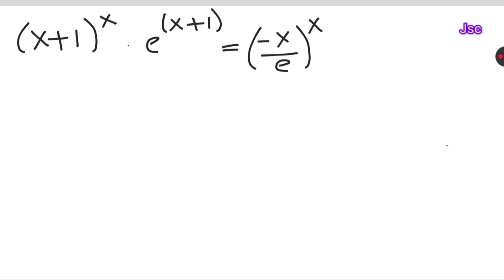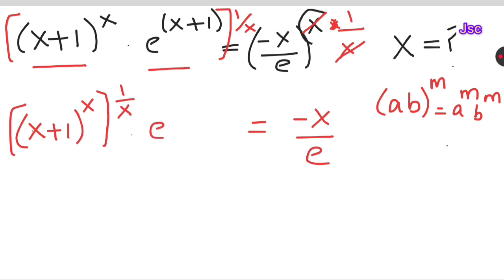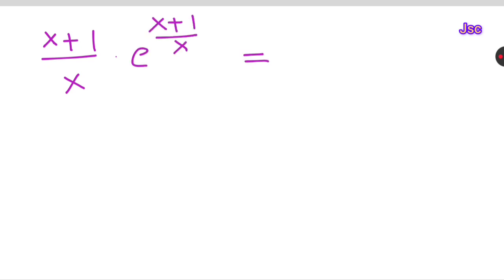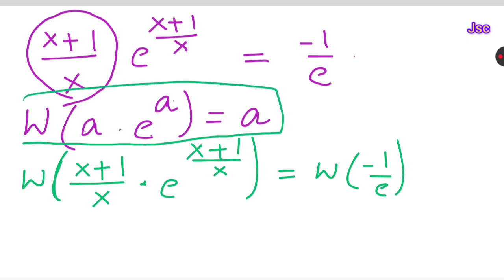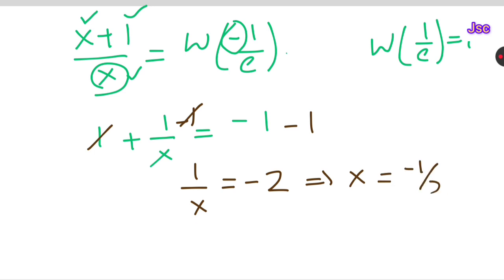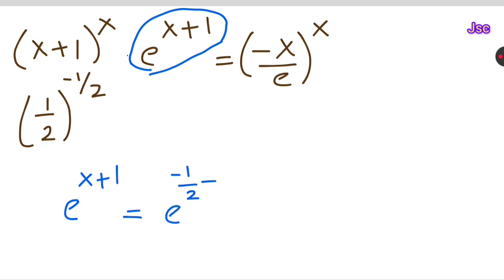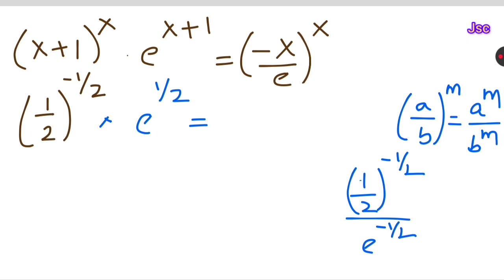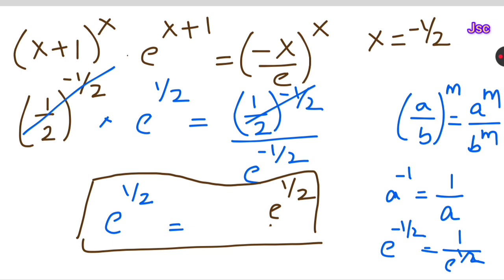Solving Exponential Equation Having Exponnets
"Get ready to witness a remarkable mathematical transformation!

In this video, we'll start with a complex expression:

[(x+1)^x . e^(x+1)]

And, through a series of clever algebraic manipulations, we'll simplify it into:

(-x/e)^x

You'll learn some powerful mathematical techniques, including:
- Algebraic identities
- Exponential manipulations

•Mathematics Education
•Algebraic Expressions
math olympiad
math olympiad questions
premath
math problems
math
sybermath
olympiad mathematics
math booster
math olympiad problens
olympiades mathématiques
germany math olympiad
maths olympiad

maths
algebra exponential equation
exponential equation
a nice algebra problem
calculus
Challenging math
maths problem
math problem
math olympiad
olympiad math
how to solve math
Mamta maam
olympiad math
olympiad
calculate
algebra
syber math
PreMath
rmo math olympiad
Whole math
Learncomunolizer
Indian math olympiad
Math talker
Maths black board
Super academy
Math booster
imo
solve
Aa
Bc
indian math olympiad
mathgist
vijay math
higher mathematics
bts
lol
learn
online math teacher
math tutor
tution teacher
math class
rashels classroom
 preparation
algebra 1
algebra 2
algebra expressions
maths olympiad
SALogic
SA Logic
math olympiad
sa logic
maths
mathematics
 math
algebra
olympiad algebra
math
maths help
m
maths prep
statistics
fractions
 mental math
math secret
math hunter
maths hunter
mathhunter
just algebra
math window
sybermath
master t maths class
premath
learncommunolizer
 bprp math basics
video sharing
camera phone
video phone
free upload
PreMath
trigonometry
math is fun
olympiad
probability and statistics
algebra 1
 geometry
Math Olympiad
olympiad math questions
mathematics
math puzzles
maths calculus
number theory
algebra 2
high school math
college math
math help
pre math
imo
online learning
Olympiad Mathematics
pre math
maths
premaths
pre maths
 TabletClass Math
Andy Math
algebra
pre-algebra
college
 homeschool
home schooling
GED math
school test
geometry help
ASVAB GMAT GRE SAT ACT middle high tutor
online lessons

math olympian
ecuaciones funcionales
matemáticas avanzadas
funciones matemáticas
 problemas funcionales
mathematics
 algebra
algebra problems
trigonometry Exponent
Exponent problem
find x
find all values of
simplify Simplification
power of
simple math
Olympiad
Olympiad math
Algebra
Aptitude Question
Japanese math Olympiad
maths Olympiad
 France math Olympiad
math Olympiad
olympiad mathematics
math olympiad
algebra